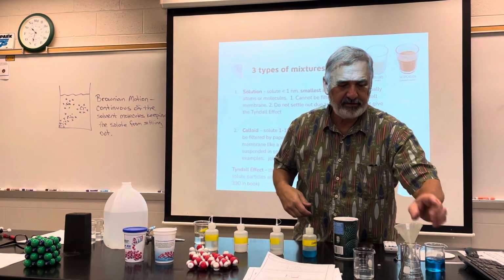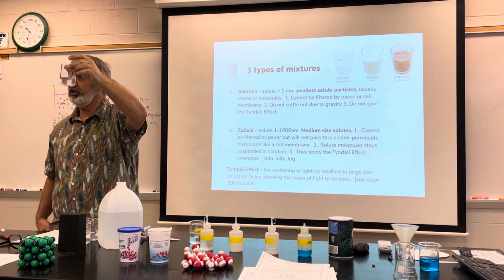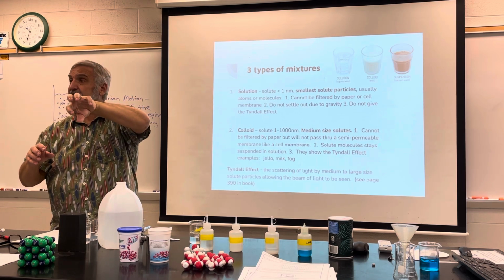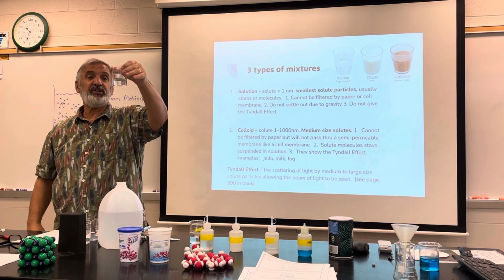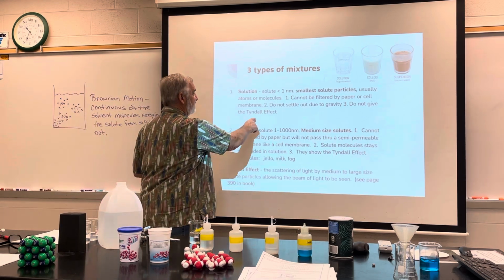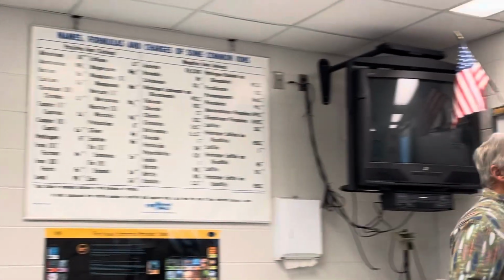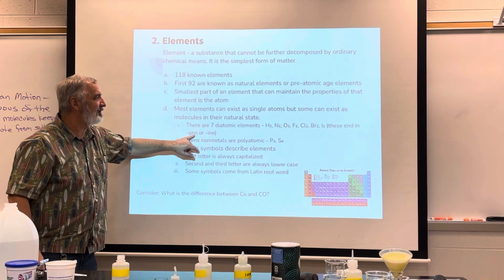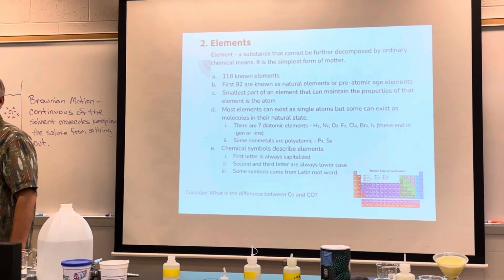Mr. Hobbs A.L. Chemistry 9/20/24 - A discussion of the 3 types of mixtures.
The properties of and differences between the 3 types of mixtures.